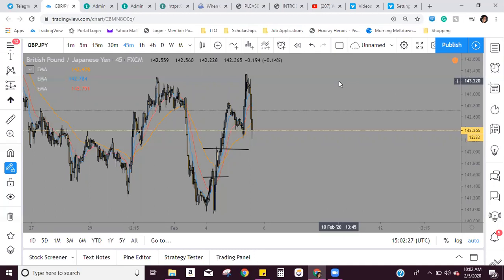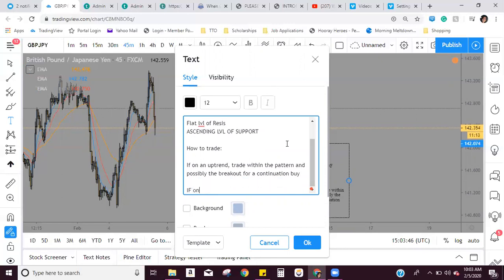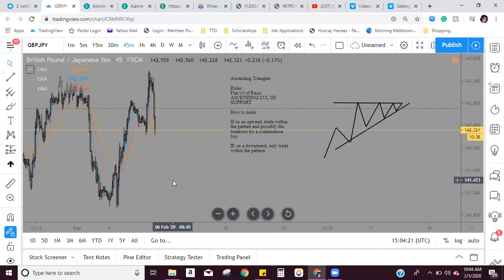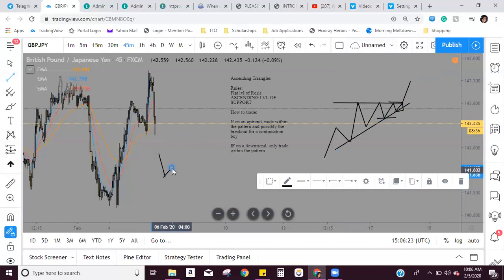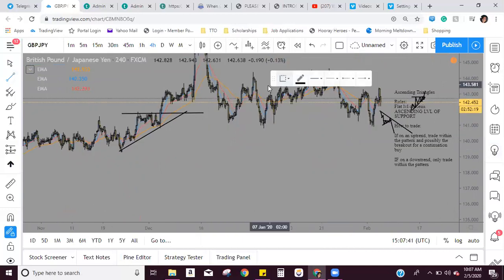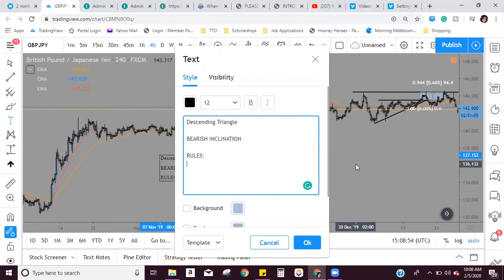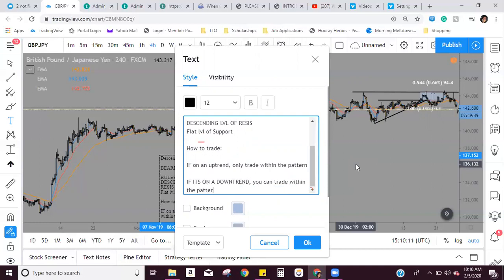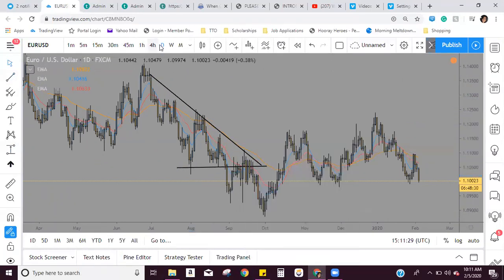Forex Patterns: Ascending and Descending Triangles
Video on Ascending and Descending Triangles and how it can change your trading style once youre able to see them and capitalize off of them as well